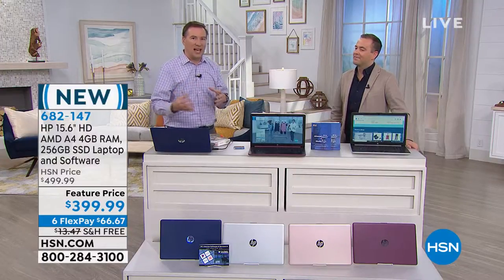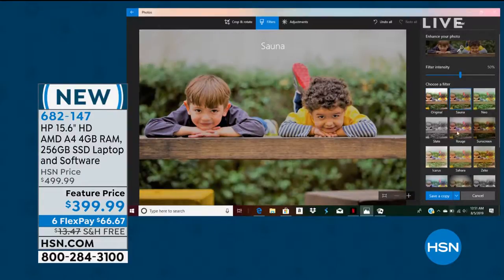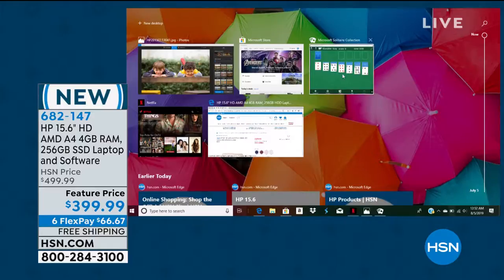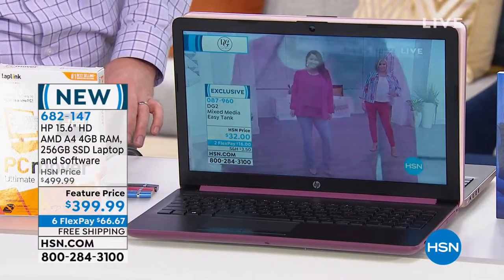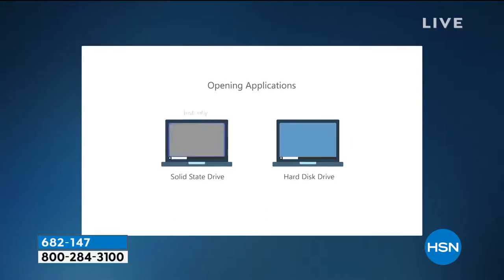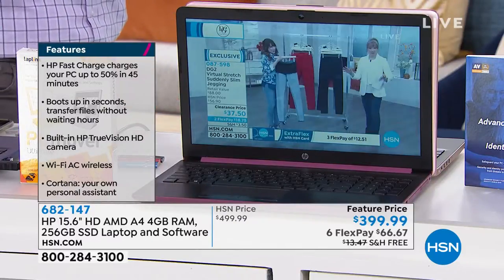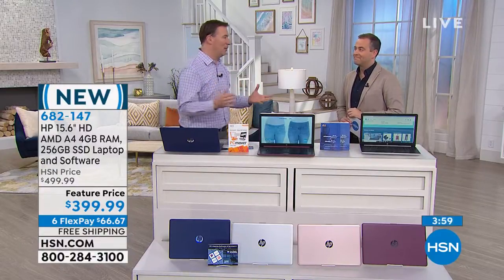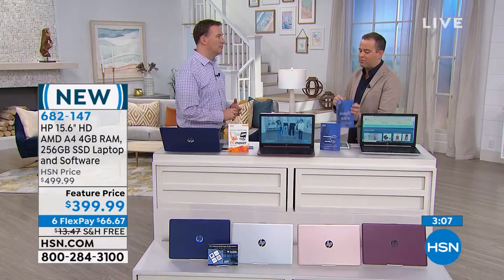HP 15.6" HD AMD A4 4GB RAM, 256GB HDD Laptop with Softwa...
HP 15.6" HD AMD A4 4GB RAM, 256GB HDD Laptop with Software Voucher
This stylish, responsive and reliable laptop brings you the power to surf, stream and so much more. Experience crisp visuals on the beautiful HD display. Plus, easily collect and enjoy your favorite music, movies and photos with the ample storage available.

    Power adapter
    User guide

Bundled Goodies